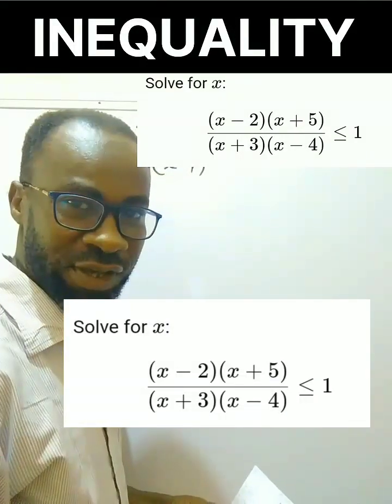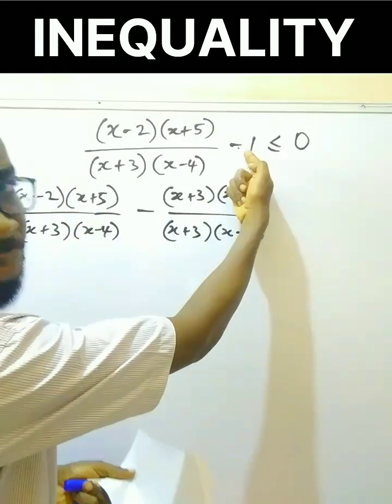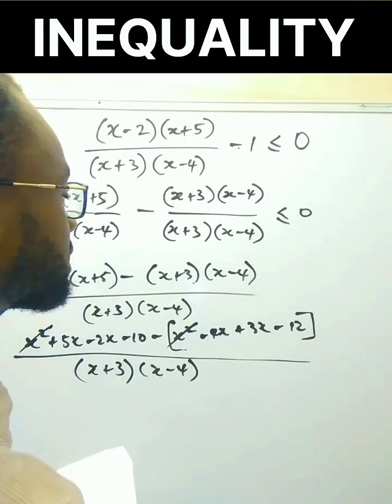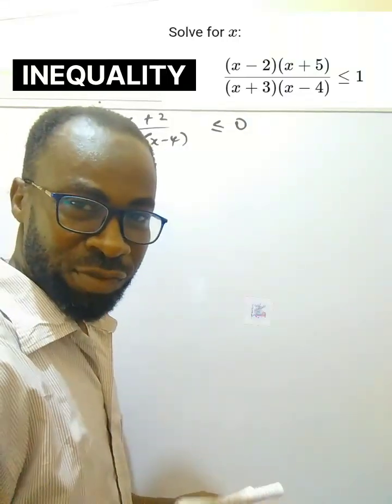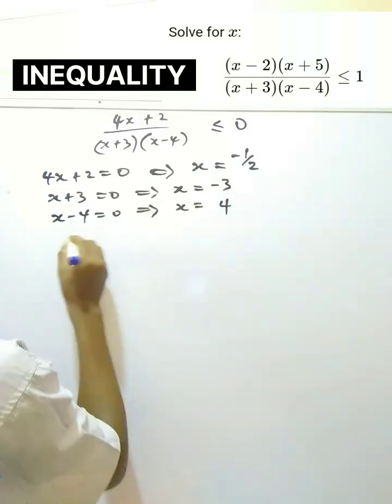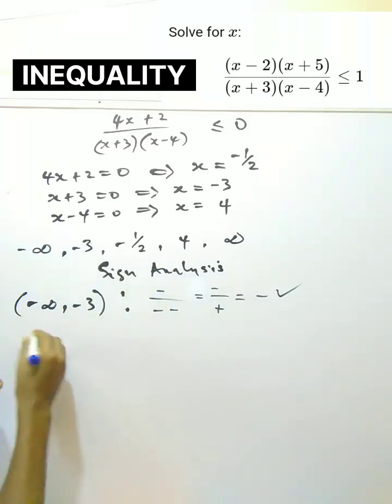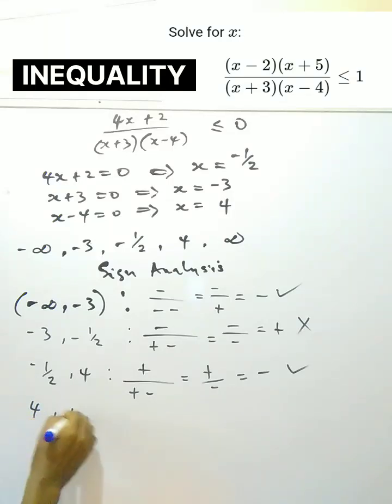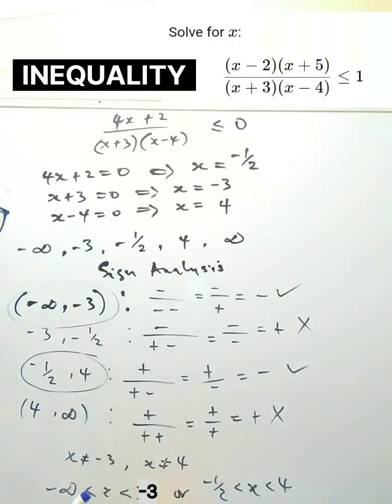How to Solve Fractional Inequalities Using Sign Analysis